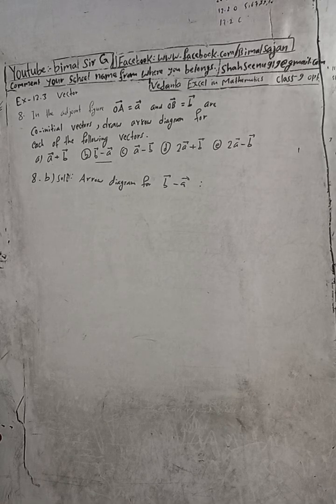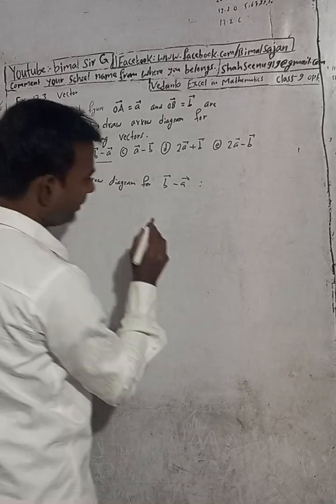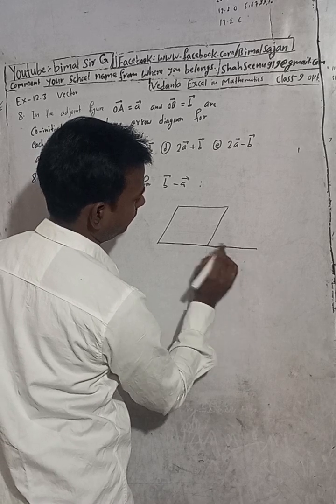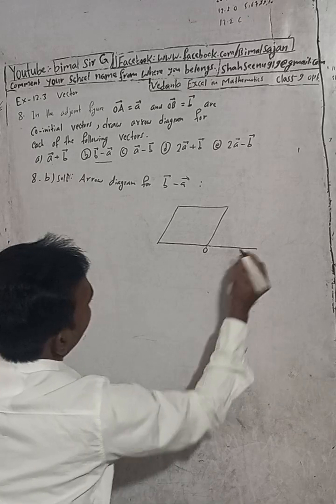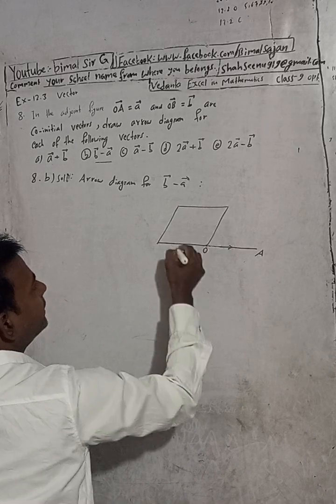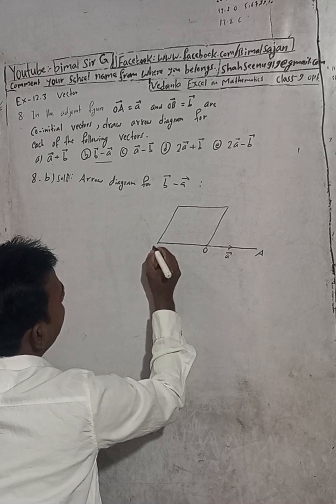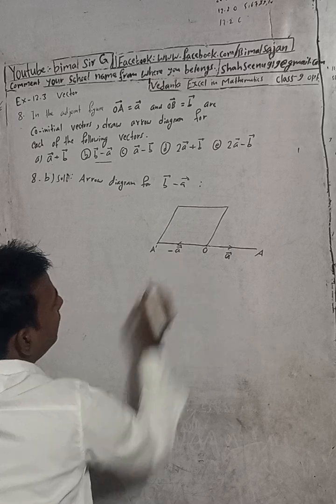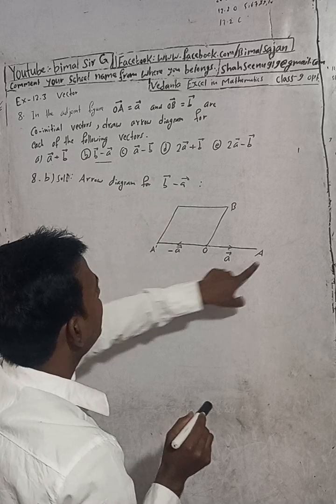Opt class 9 Ex- 12.3 Q8b) | Vector | Vedanta excel in mathematics class 9 and 10 solution